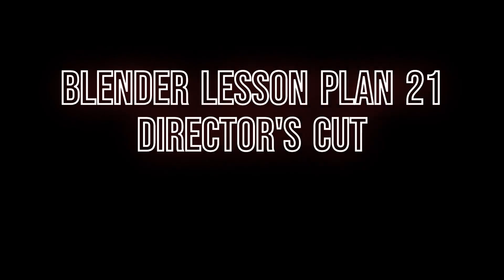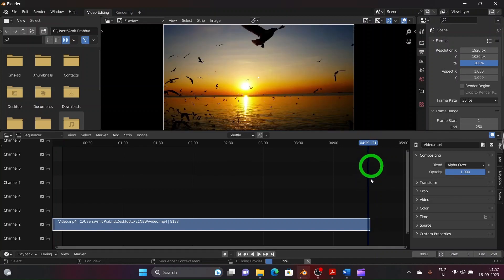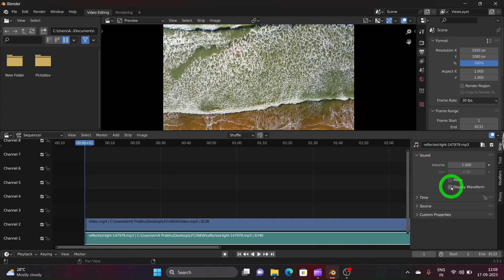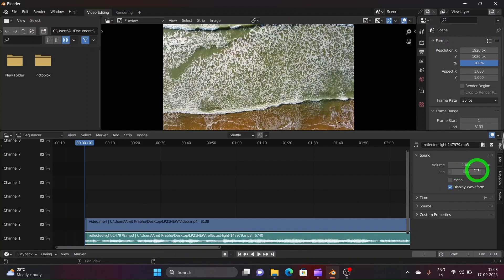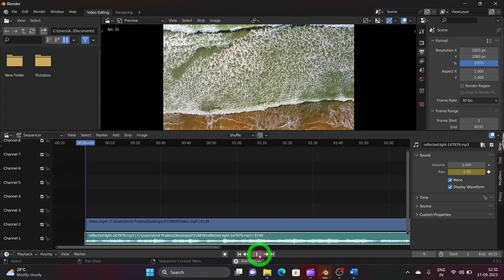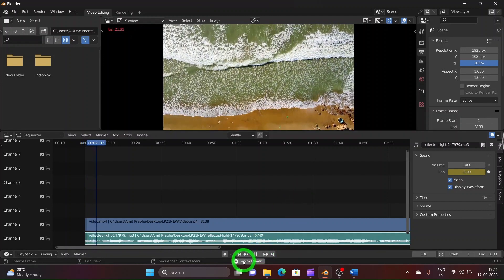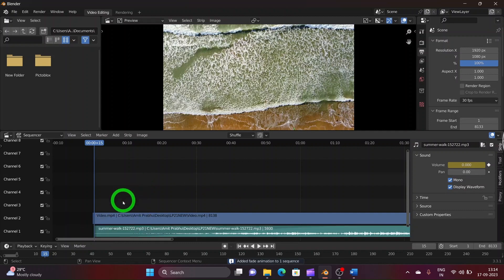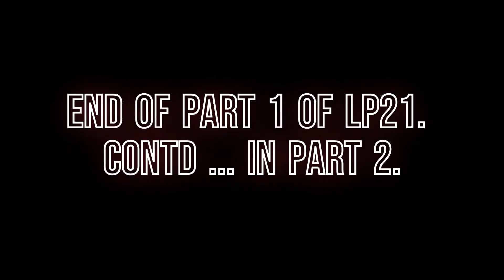Blender Tutorial STD VIII REG REV ICT CURRICULUM LP 21 PART 1